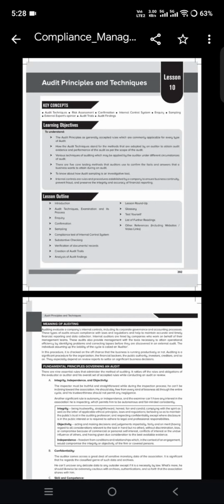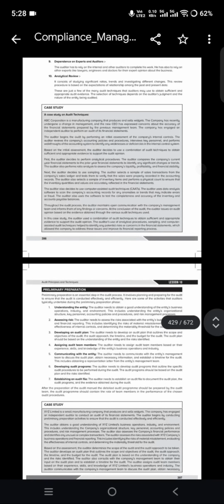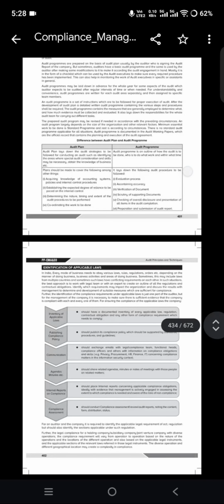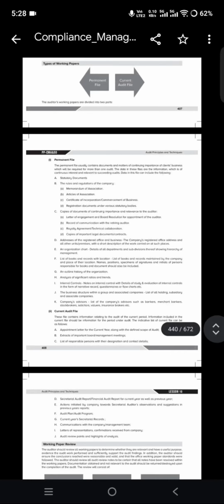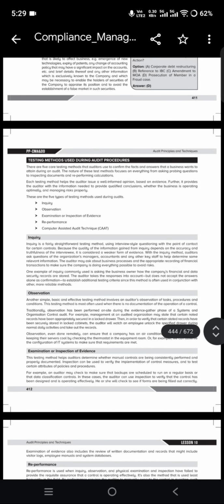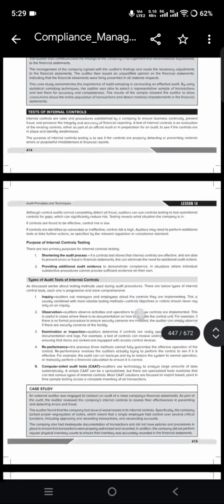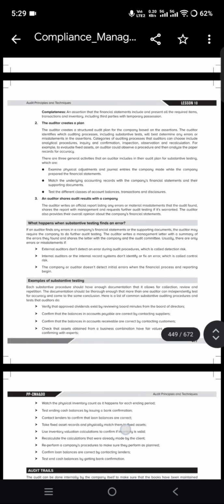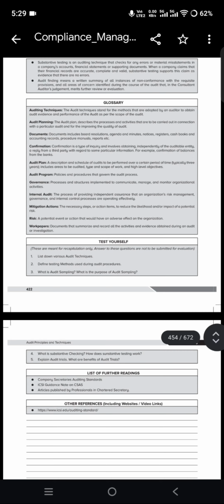CMADD Chapter 10 Audit Principles and Techniques Please support guy's do subscribe 👍icsi